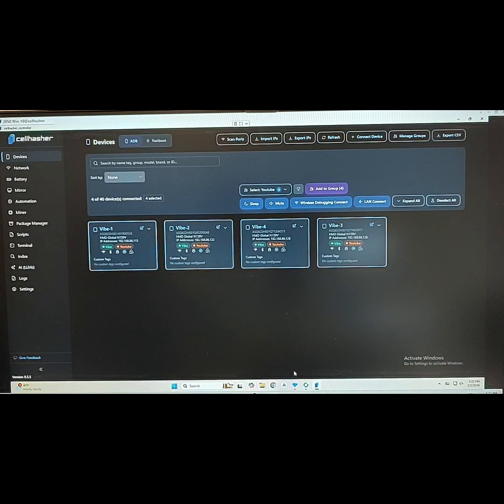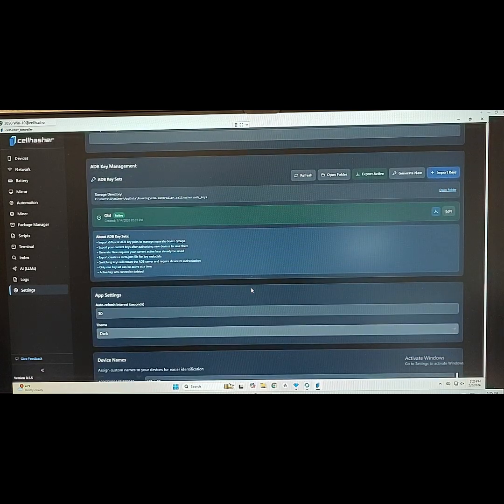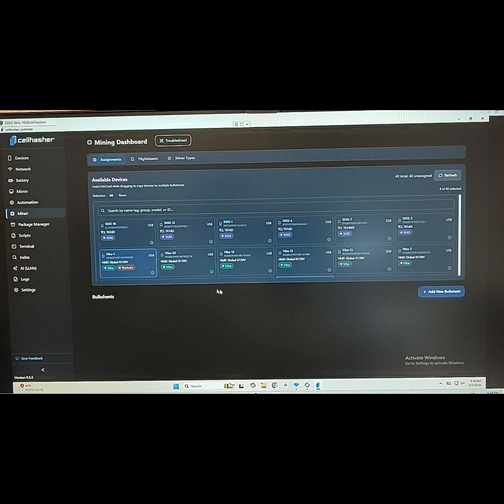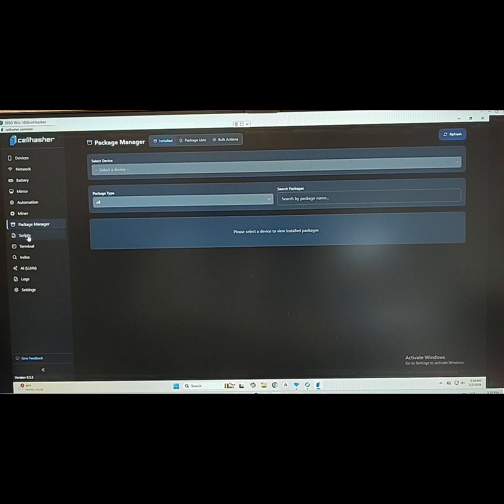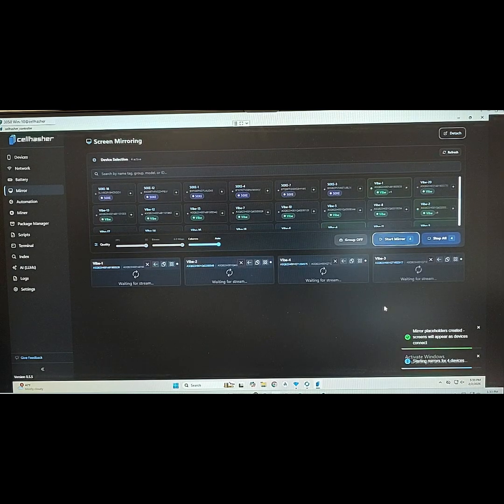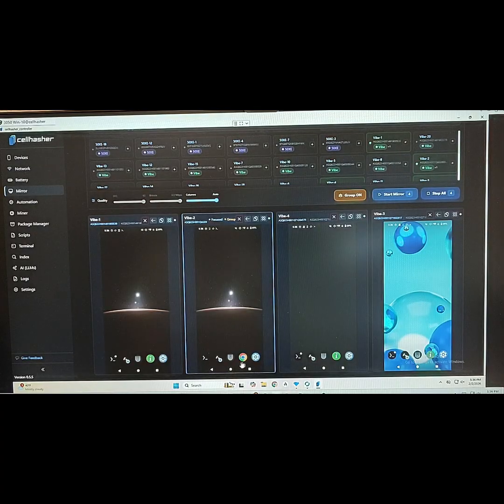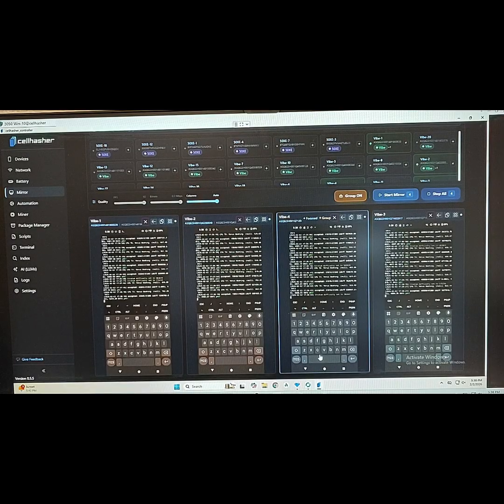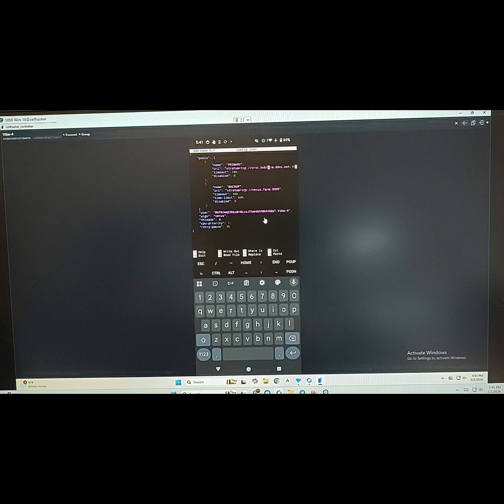CH v0.5.5 basics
Granted I know my videos are 'raw' and not overly sophisticated but this software has made it extremely easy to make some basic videos and upload them quickly to YT.

Thanks to the team at Cellhasher.com for their products and software support as they work out some of the bugs in the new software I can imagine this will only get better and easier!!

If you have any questions the easiest way to find me is via the cellhasher discord server